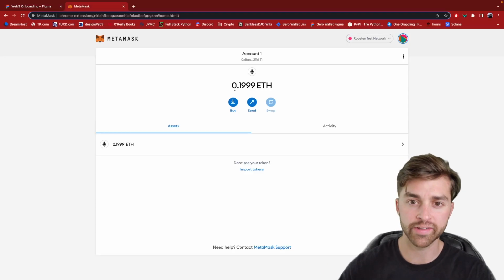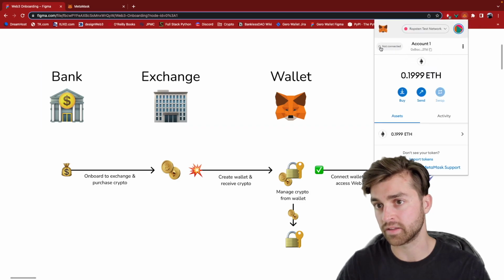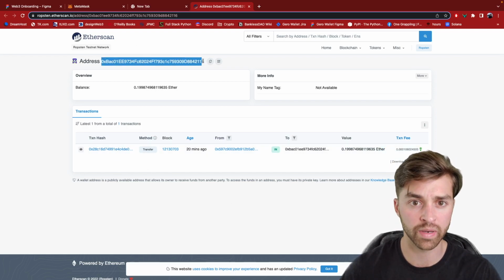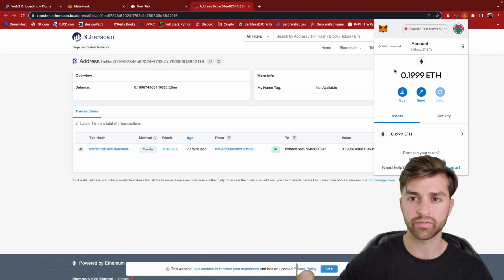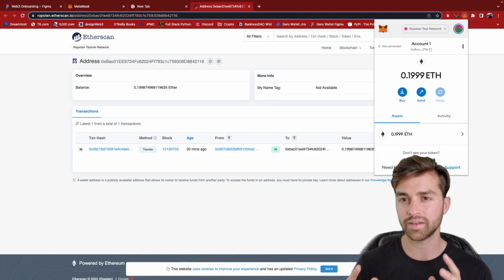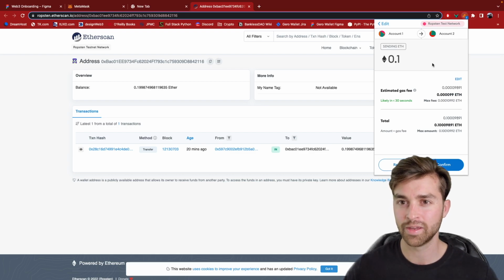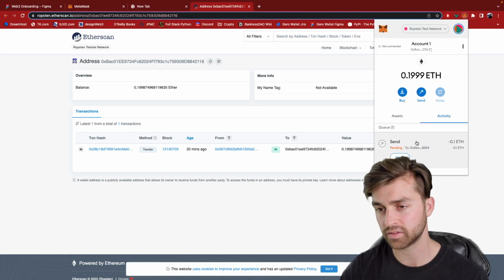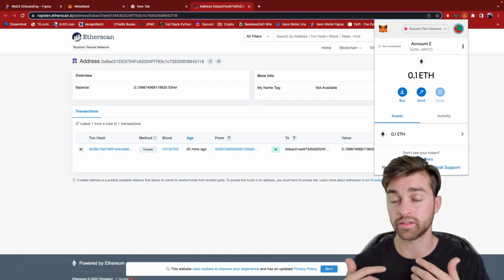Web3 Design Course 2022 (Part 4) | Crypto Wallet UX Design Patterns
Once a Web3 user has crypto in their wallet, they are now able to access, and utilize, the Web3 ecosystem, which is made up of a variety of decentralized applications, or dApps. We pause here to look at what a Web3 Wallet really is then go on-depth on a key wallet feature - sending crypto to another wallet.